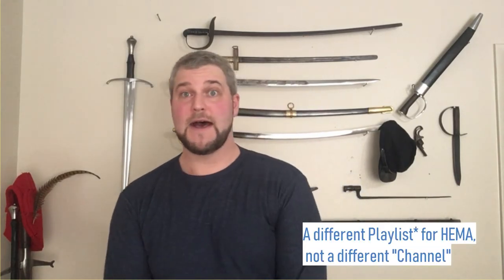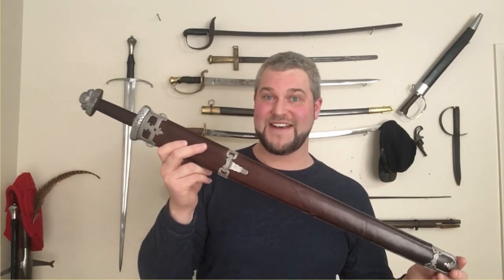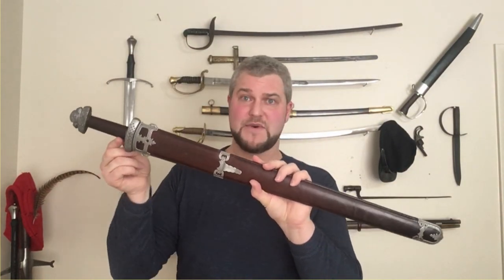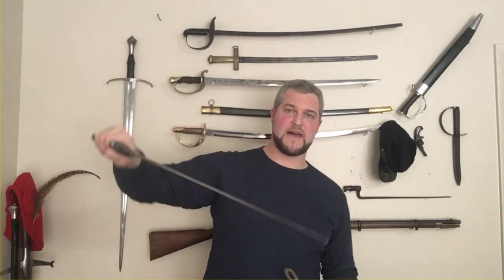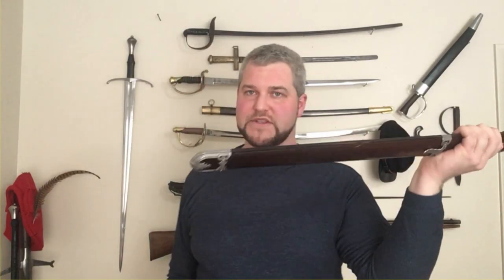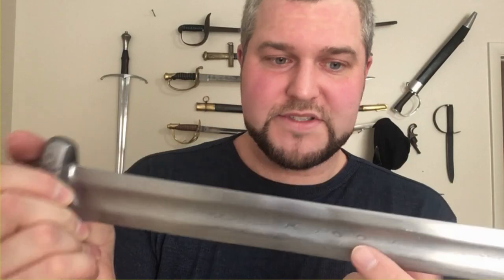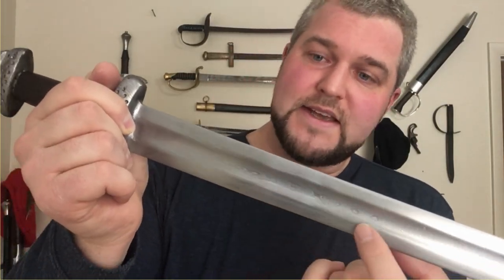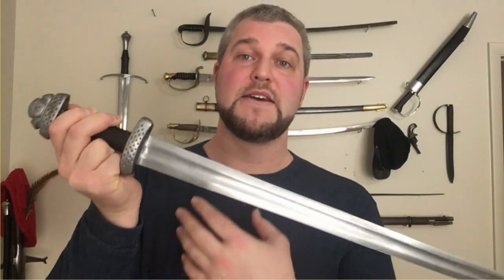The Poor Historian's Hanwei Trondheim Review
The first ever Poor Historian's Mid-Range Sword Review! :)

The Hanwei Trondheim sells for about $500 retail... but is it worth it???